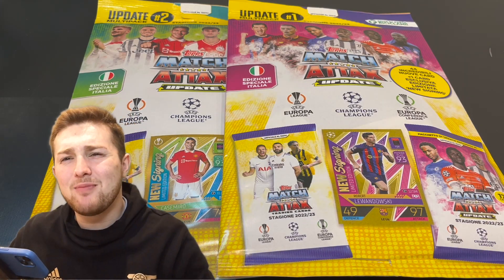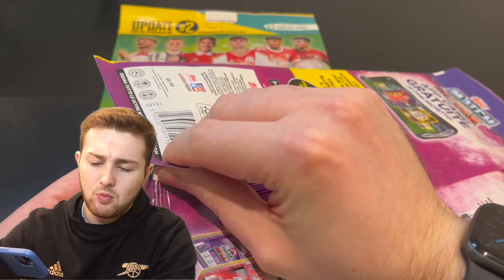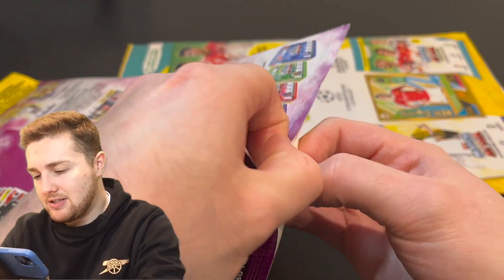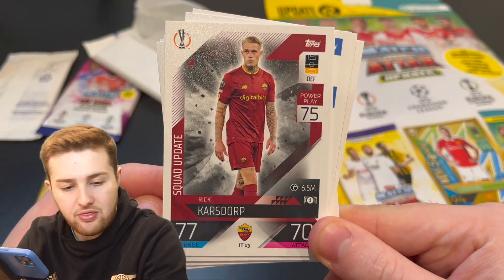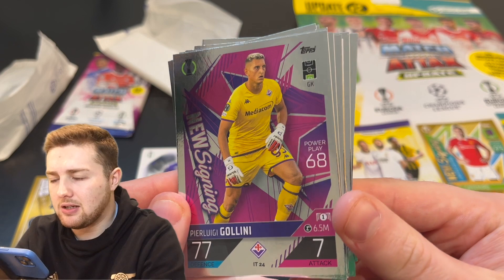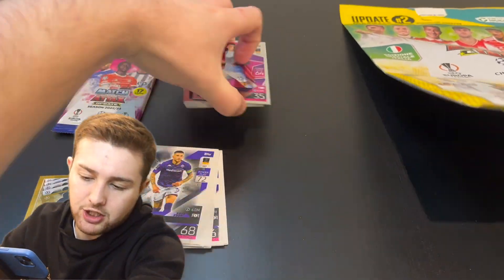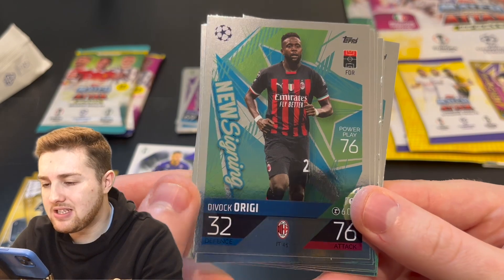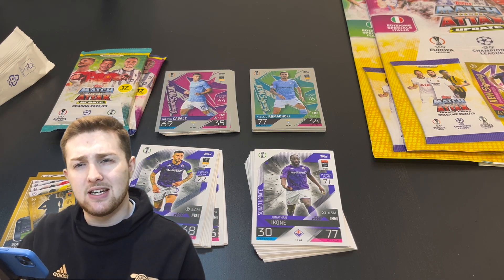ITALIAN EXCLUSIVE UPDATE CARDS! | TOPPS MATCH ATTAX 2022/2023 | ITALIAN EDITION UPDATE PACK OPENING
Welcome back to the channel and in today's video, I open up the Italian exclusive  Topps Match Attax 2022/23 Update Multipacks! The multipacks are exclusive to Italy and contain 44 cards plus a Limited Edition, 26 of each are exclusive to the Italian Update multipacks, featuring cards only available in Italy such as squad updates and new signings for AC Milan, Inter Milan, Juventus, Lazio, Roma and Fiorentina like Ismael Bennaccer, Arkadiuz Milik and Jonathan Ikone, as well as an exclusive new signing card for Manchester United's Christian Eriksen. Each multipack retails at €6,99 euros.

Match Attax returns for the 2022/23 season featuring the world's biggest superstars from the UEFA Champions League, UEFA Europa League and the UEFA Europa Conference League. Packed full of new and exciting cards to collect, look out for NEW Black Egde cards, NEW Black, Neon, Blue and Match Attax Master Limited Edition cards, NEW Genuine Autograph combo cards, NEW Game Changer cards and NEW Relic cards. The collection also features Legends, Match Attax 15th Anniversary Heritage cards, Chrome Shield cards, Crystal Parallels and Prismatic cards alongside 100 Club and the Unbeatable 100 Club card! The Chase is on. Again!

Don't forget you can buy products, including boxes, for the new Topps Match Attax 2022/23 collection directly from topps!